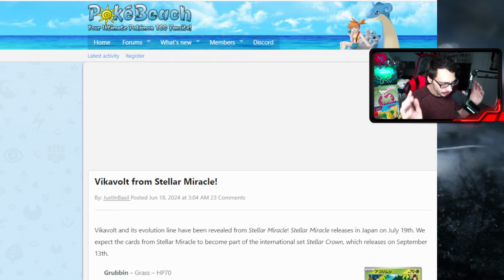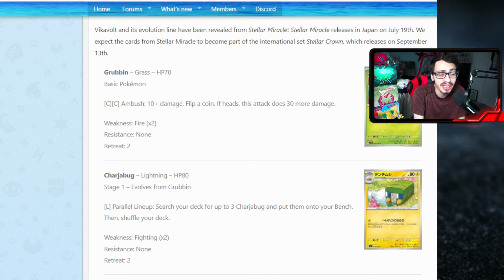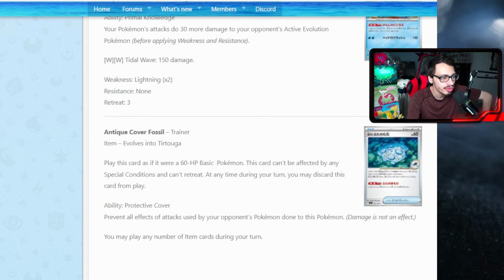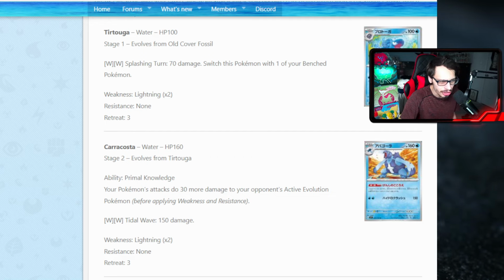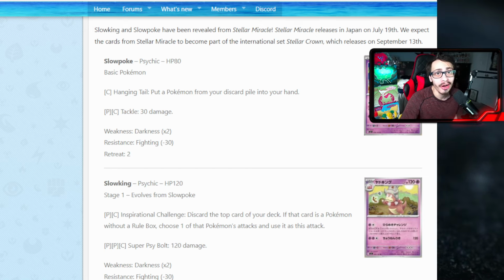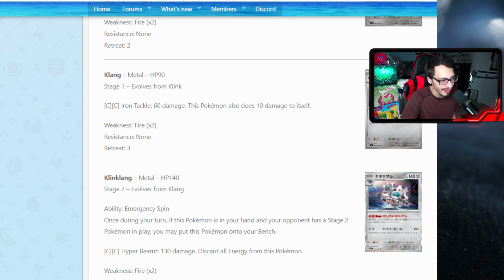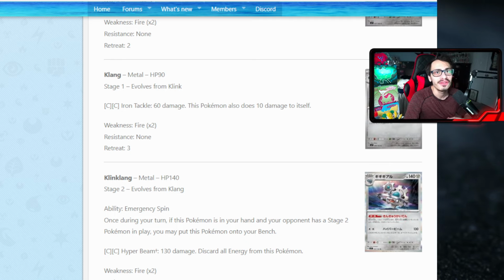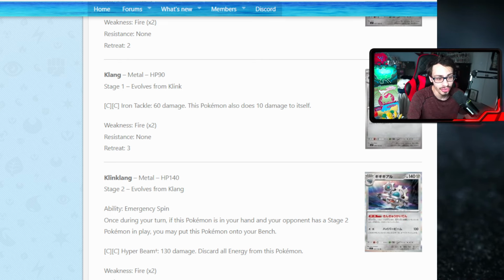Pokemon Really Just Printed The Perfect Chien Pao Counter...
In today’s video I look at some new cards revealed in the Stellar miracle set including a new Chien Pao ex counter card!